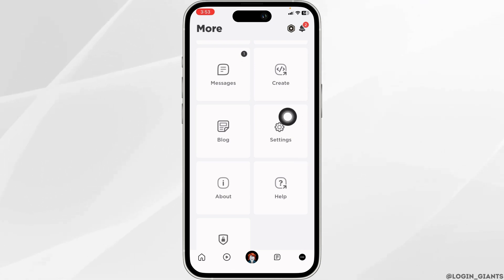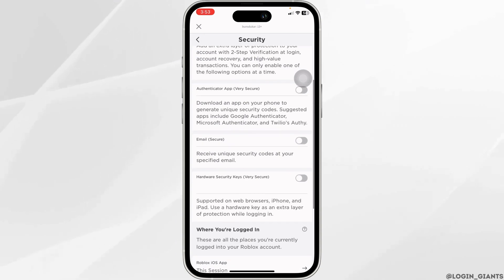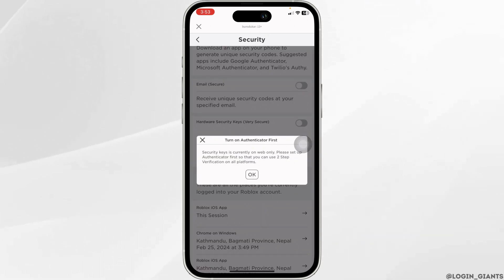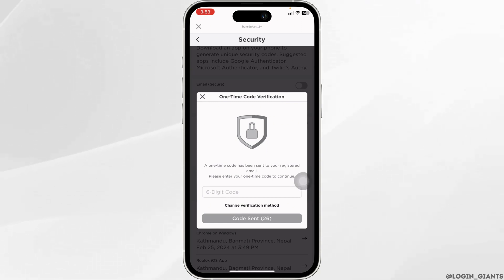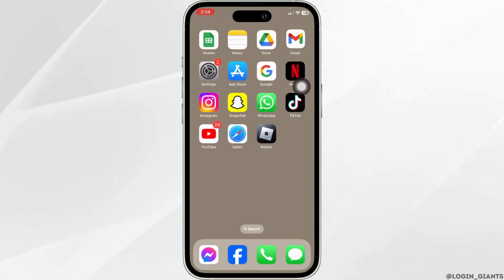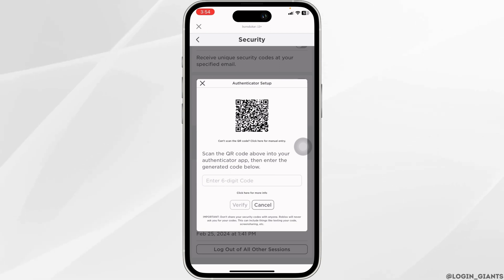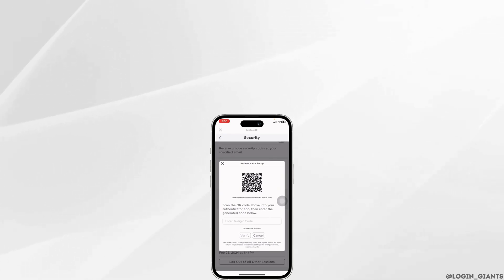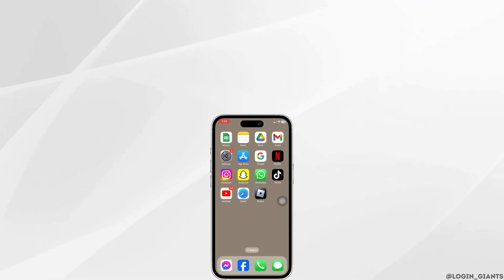How To Get Backup Code for 2 Step Verification Roblox (EASY Tutorial!)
🔒💡 How To Get Backup Code for 2-Step Verification on Roblox (EASY Tutorial!)

In case you lose access to your authenticator app or phone, having backup codes for your Roblox account's two-step verification can save the day. Here's a quick tutorial on how to generate backup codes:

In this tutorial:
0:00 - Introduction
0:05 - How To Get Backup Code for 2-Step Verification on Roblox (2024)

Follow these simple steps to generate backup codes for 2-step verification on your Roblox account. Protect your account and ensure access even if you lose your primary authentication method with this straightforward guide!

Stay secure and prepared with backup codes for your Roblox account's two-step verification!